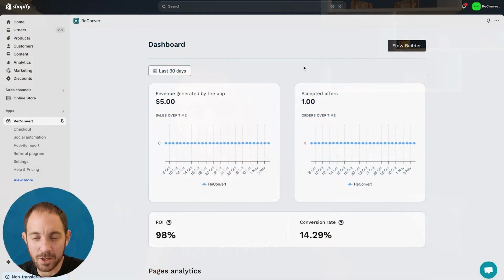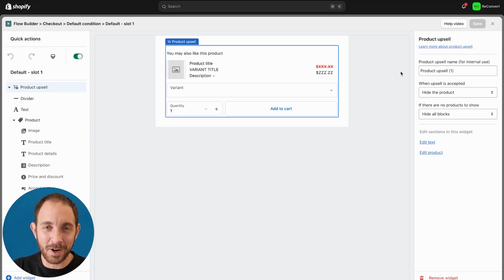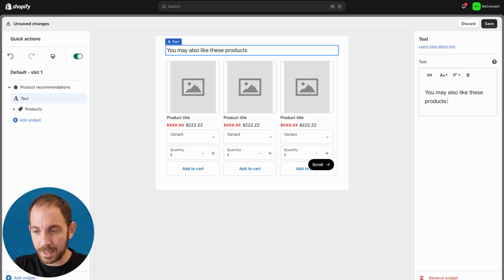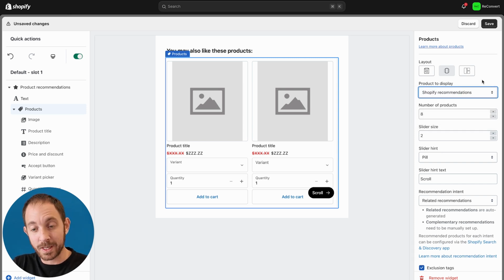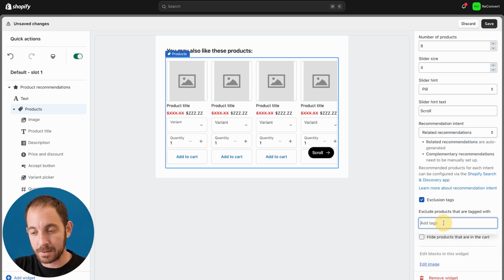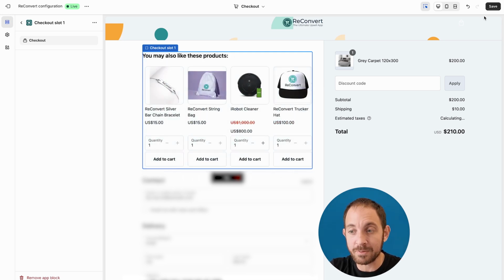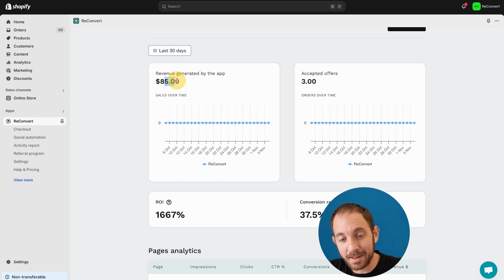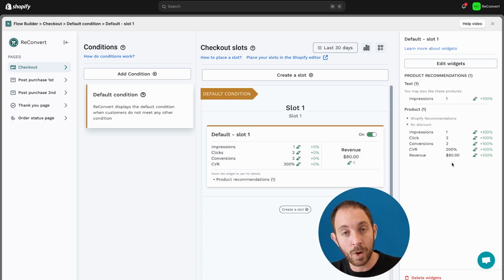I Boosted Sales by Adding Shopify Product Recommendations to My Checkout Page!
Use Shopify Product Recommendations on your Shopify checkout page to get a higher conversion rate and a higher average order value...